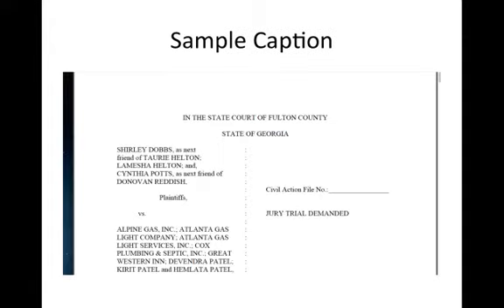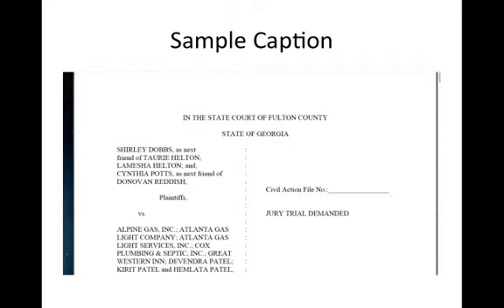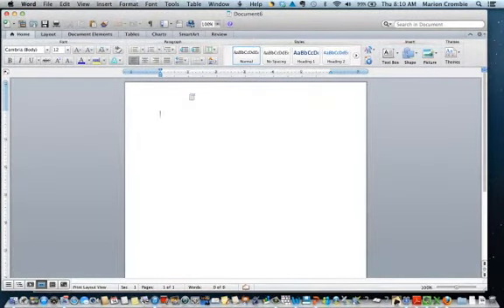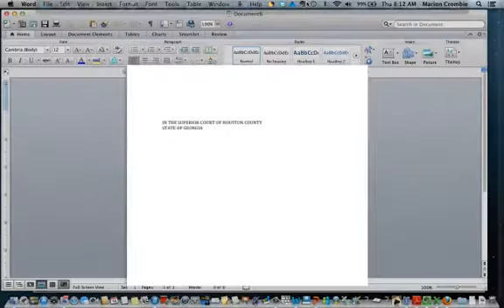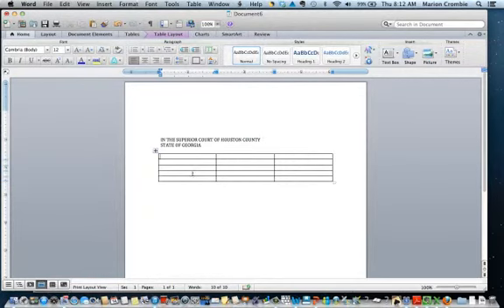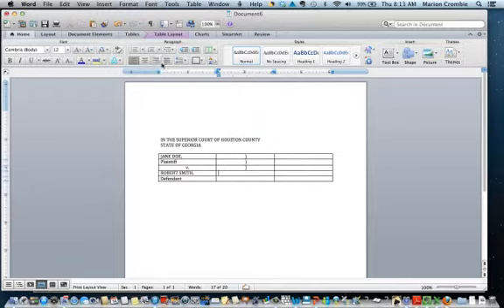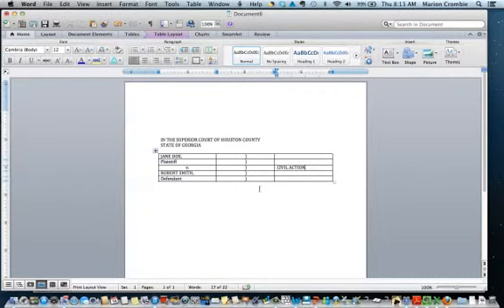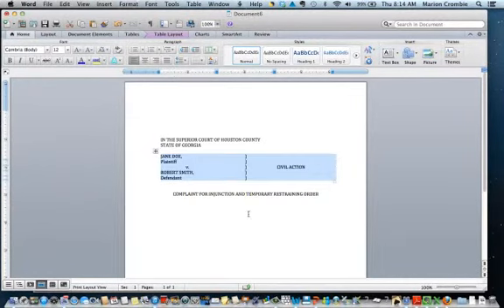CAPTION Video.mp4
Table of Contents:

00:02 - The Caption
00:28 - Sample Caption
01:17 -